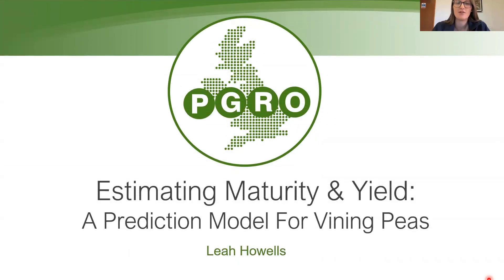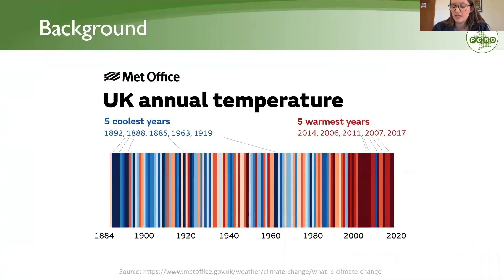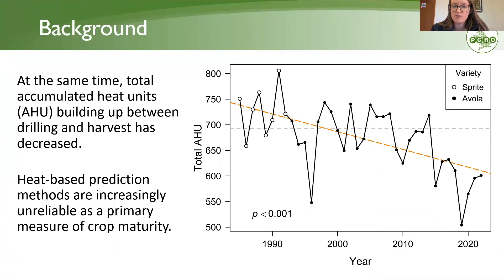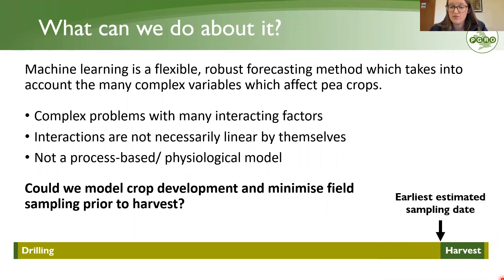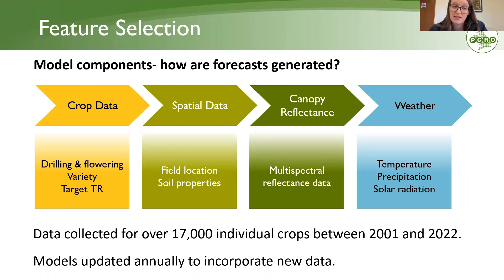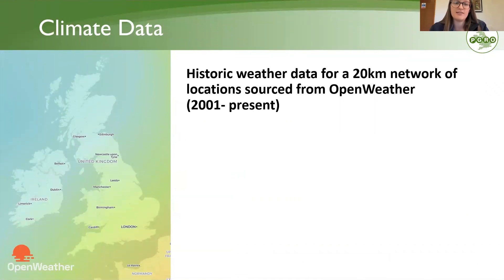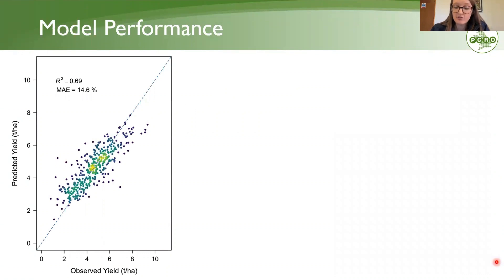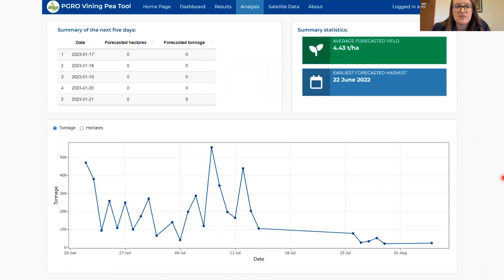PGRO - Leah Howells, Data Scientist